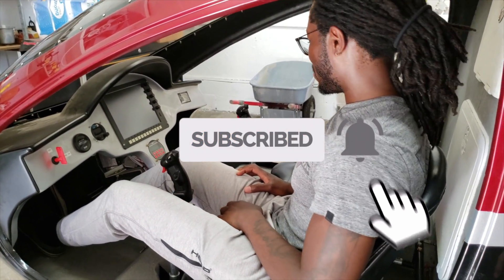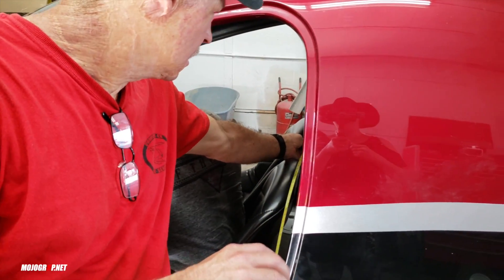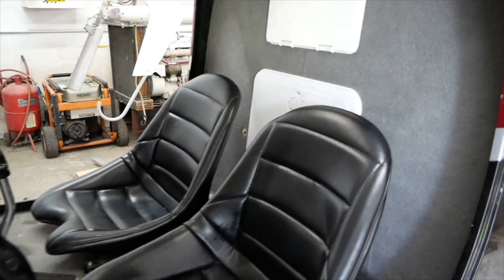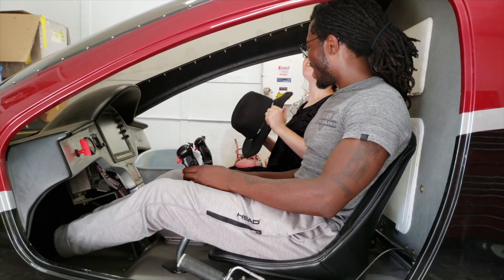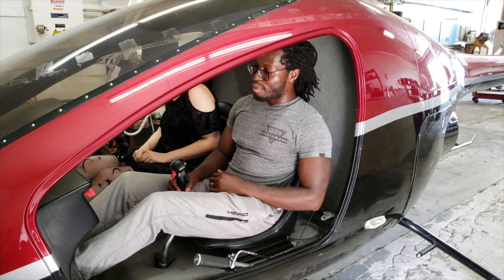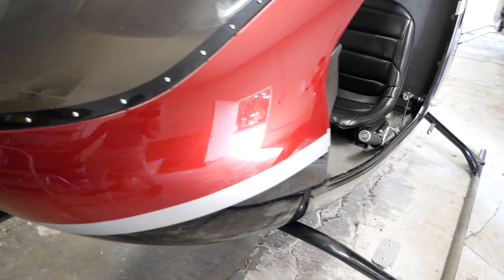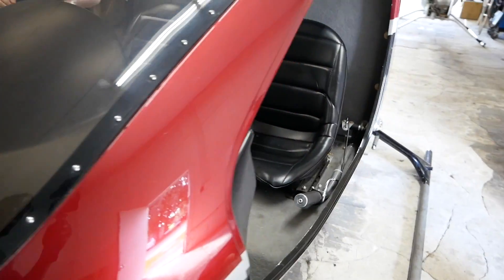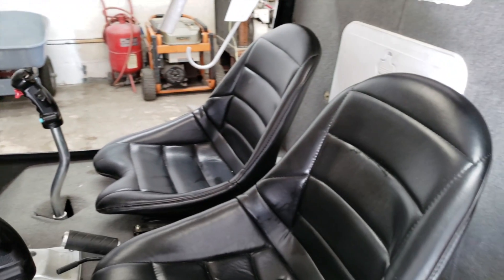The SWIFT Experimental Helicopter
Swift is an all new 2 place experimental helicopter from Composite FX. The same company that brought you the single seater Ultralight mosquito helicopter. Swift is still in prototype and testing phase but as you can see in the video, this aircraft looks about complete.

The Swift will serve farther missions and will be a more practical helicopter for the private owner. Now you can take a passenger with you and go flying

Currently composite FX is testing the Swift helicopter with a piston engine; a Lycoming IO360 180 horsepower engine. They are also considering offering turbine engine as a build option to customers.

Projected price for the Swift is set to $120,000. This price will include the airframe and the engine. Not a bad deal at all.